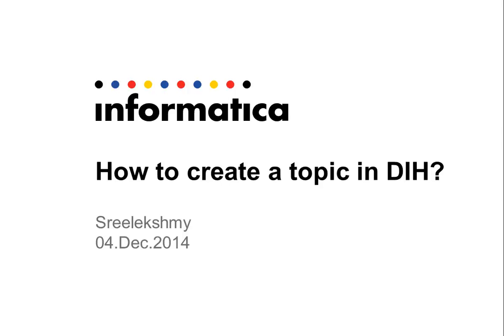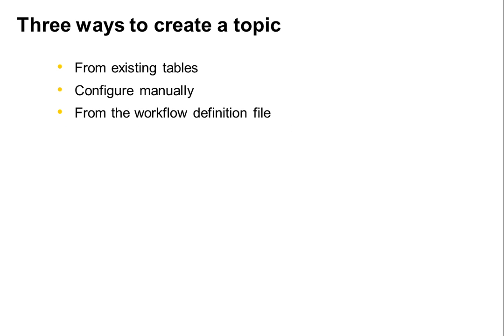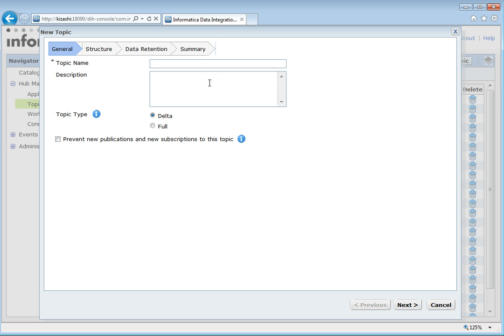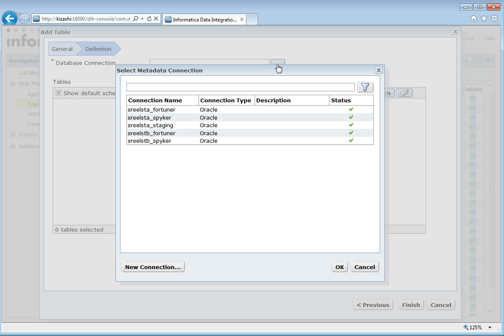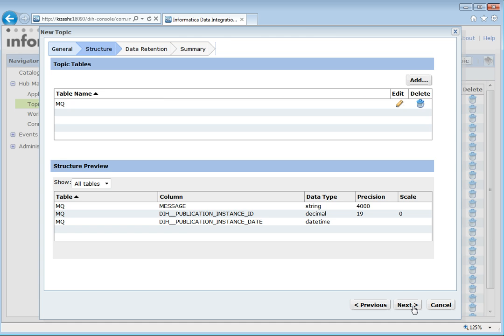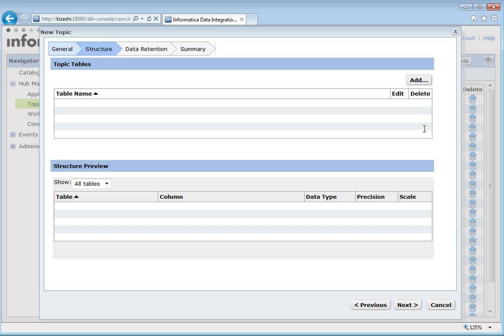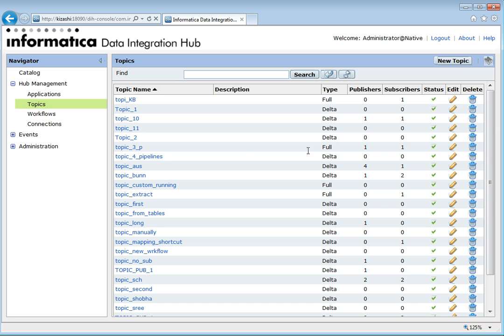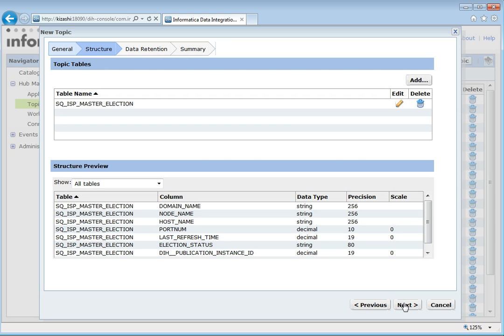How to create a topic in DIH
The Video KB describes about the three different methods to create a topic.

1. From database - we can connect manually to the database and select the source table, so that DIH will create a staging table in the staging repository. DIH will append two columns in the staging table which tracks the publication id and publication date.
2. Manually -  we can create staging tables manually and DIH will create those tables and add two columns for publication id and publication date.
3. From workflow definiton file - we need to import the workflow from PowerCenter repository manager and upload the workflow into the DIH console. DIH will parse the target table and create a staging table in the staging repository. In this case we need to manually add two columns -  for publication instance id and publication date.